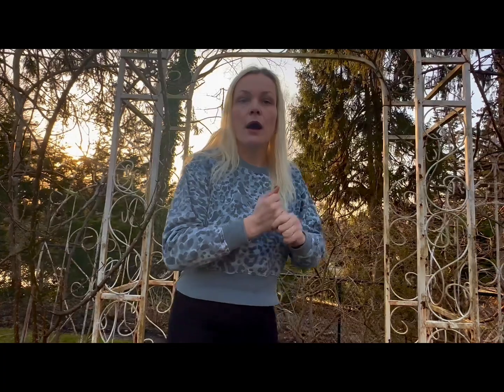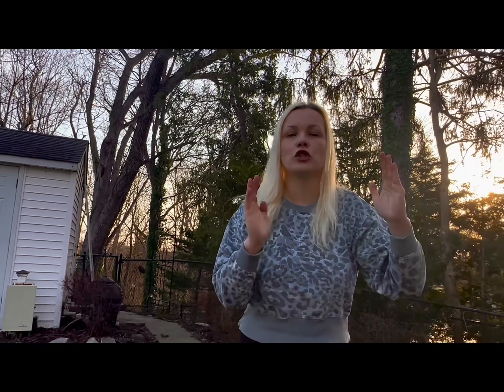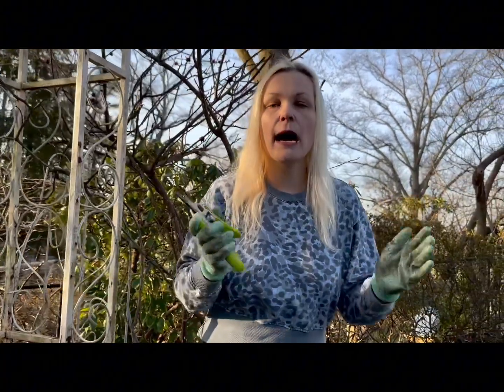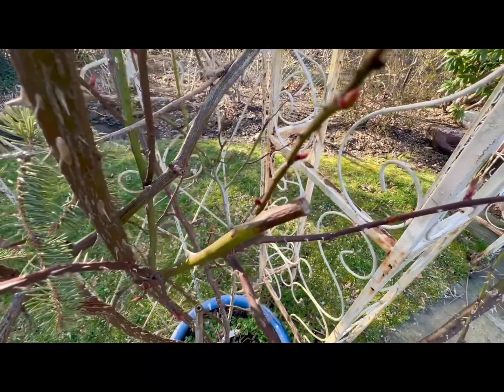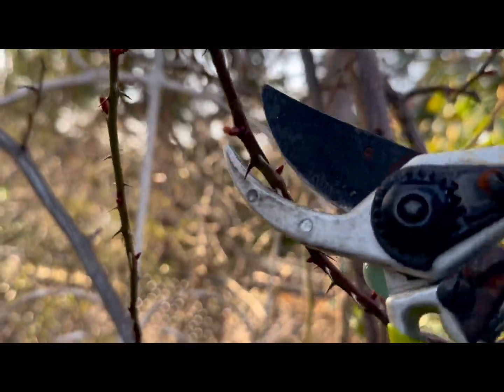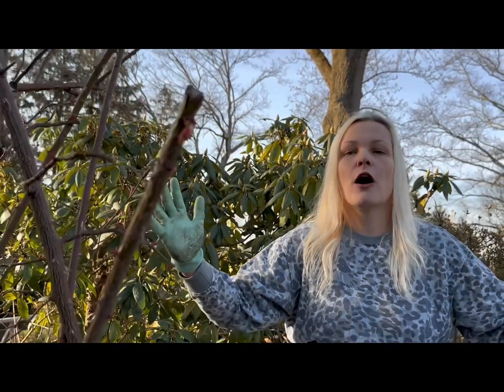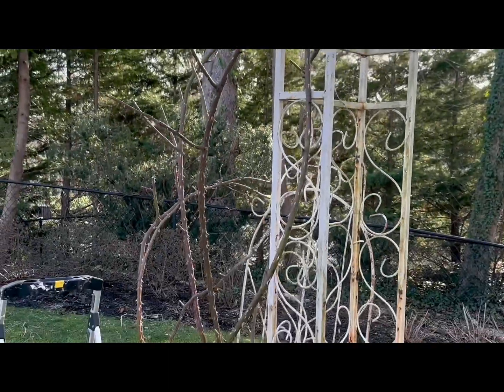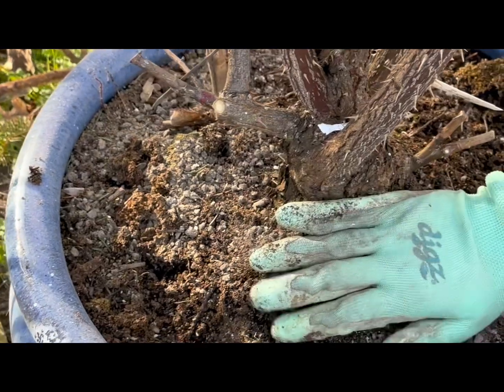How To Prune Climbing Roses✂️🌹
rose roses garden gardeningtips homegardening Most climbing roses bloom at least twice each growing season. Pruning them while dormant in mid to late winter will encourage plenty of late-season flowers. In this video I share 5 easy steps for correctly pruning climbing roses.
LINKS TO PRODUCTS USED?MENTIONED IN THIS VIDEO:
1) Epsom Organic Rose -Tone Fertilizer
2) Fiskars Kangaroo Collapsible Garden Bag